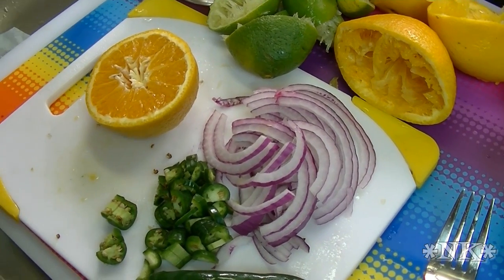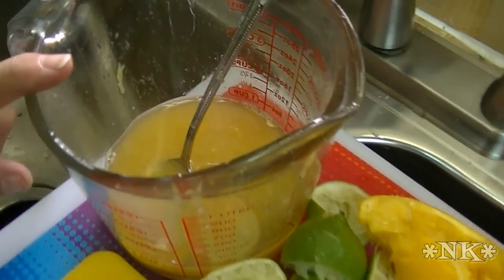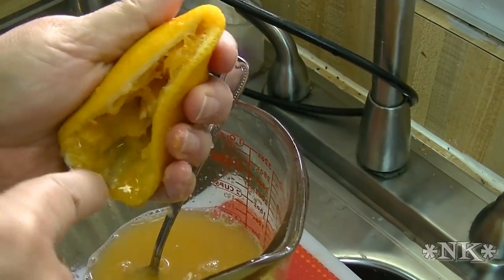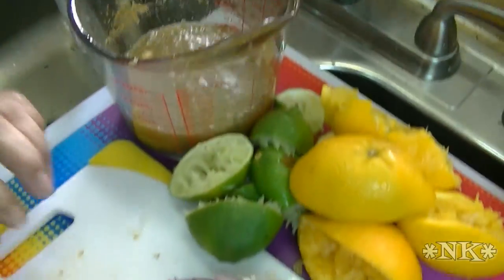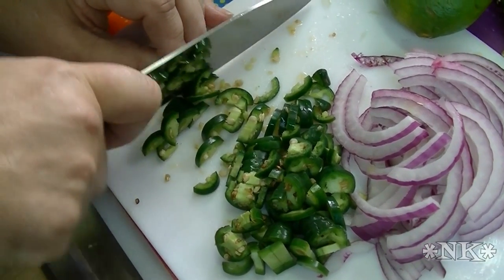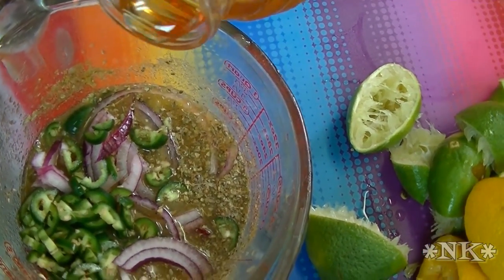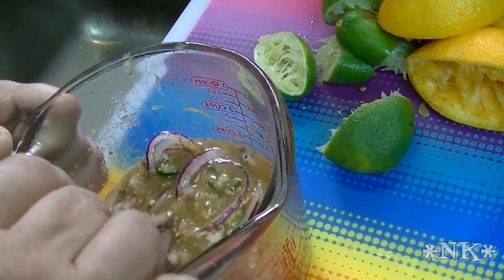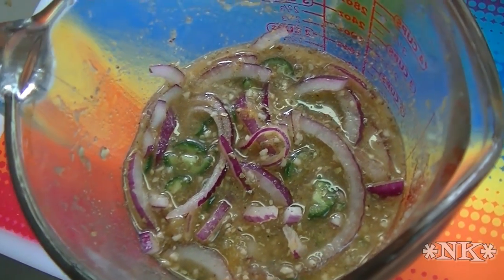Carne Asada Marinade Recipe! Noreen's Kitchen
Greetings!  Last week I had a request to show how to make Carne Asada Fries which apparently are all the rage on the west coast.  I did a little research and will be doing those soon, but in order to make Carne Asada Fries, one must first have Carne Asada.  So in my attempt to show you how to do things, I have broken this down.

This video will show you how to make the marinade for Carne Asada which is typically marinated and grilled steak which is then chopped into small pieces and put into tacos, buritos, etc.  We are going to make some tacos with ours and then with the leftover Carne Asada we will make the fries that were requested.

This marinade is very delicious and appropriate for more than just beef.  Try it on chicken, fish, pork, lamb or game meats such as venison, buffalo or elk!

Happy Eating!

Find This Recipe on my website! (within 24 hours after upload)

Noreens Kitchen